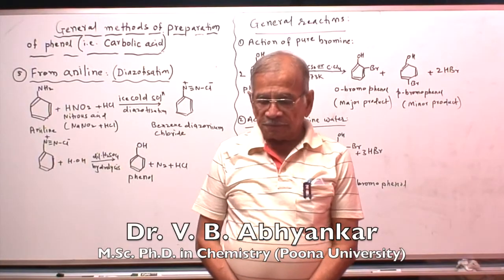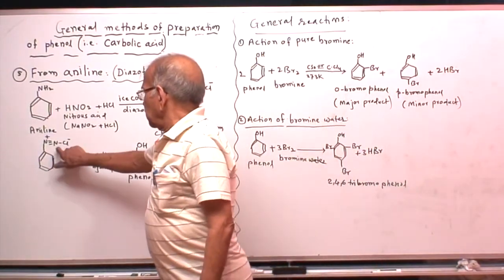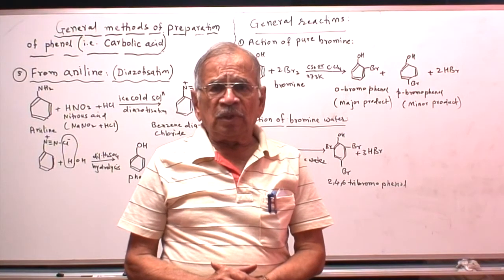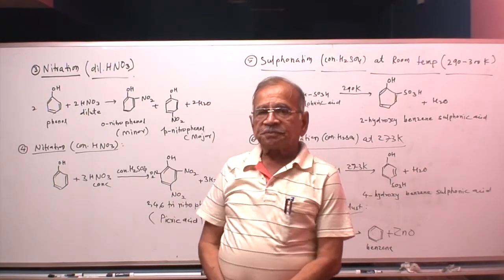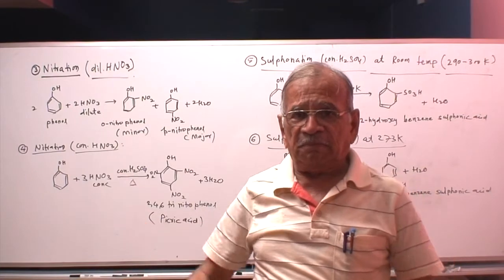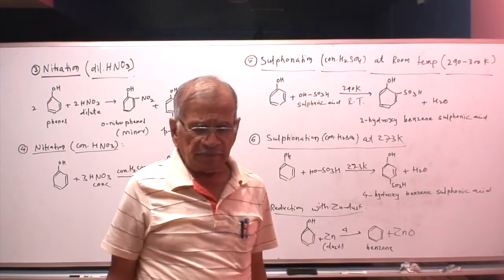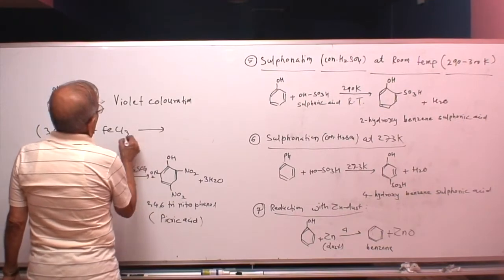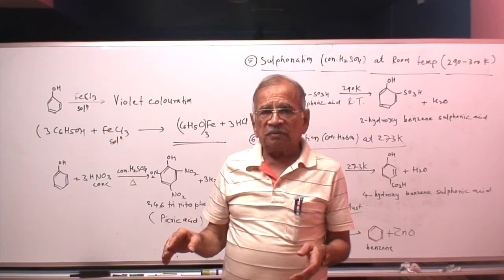General Reactions Of Phenols (In Marathi)